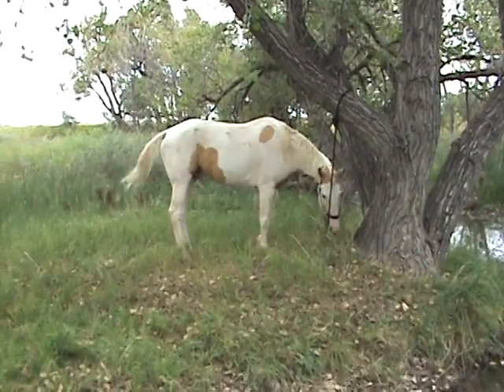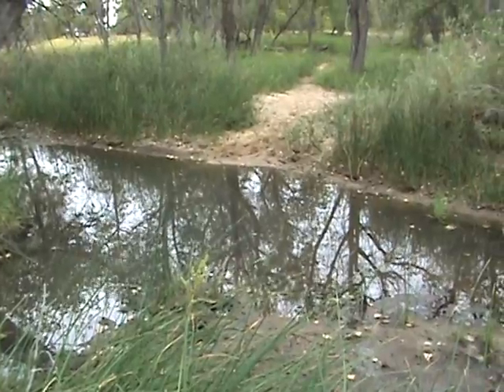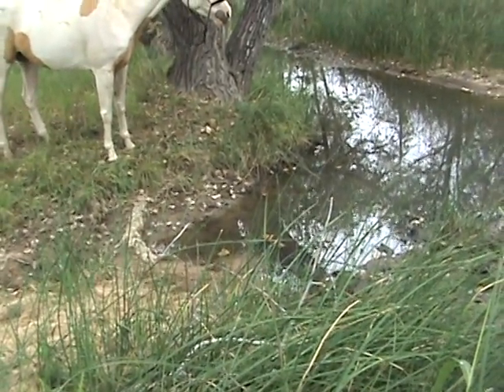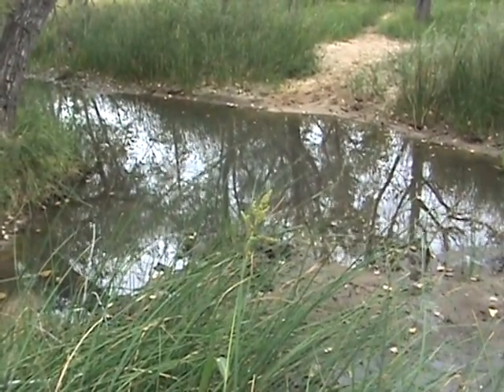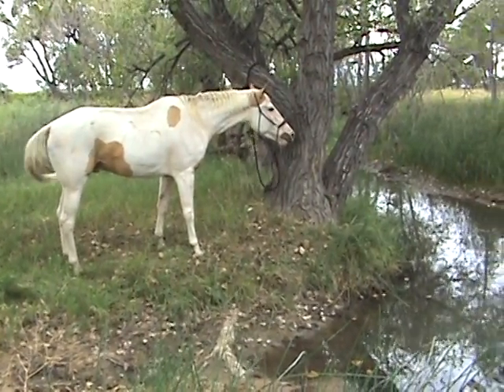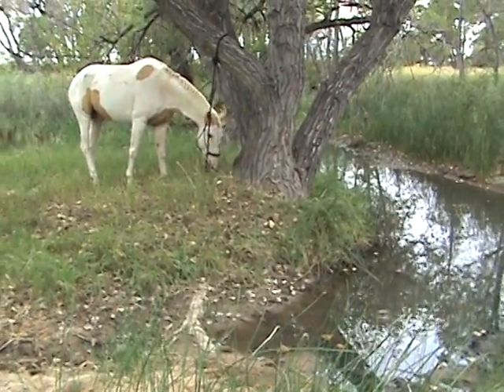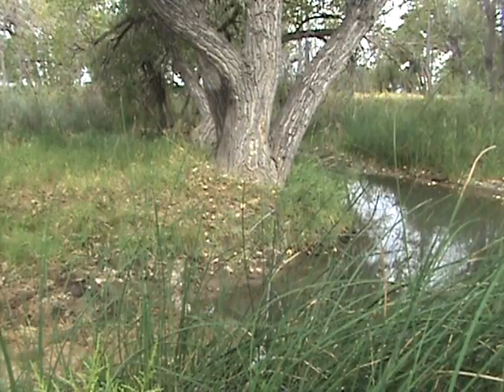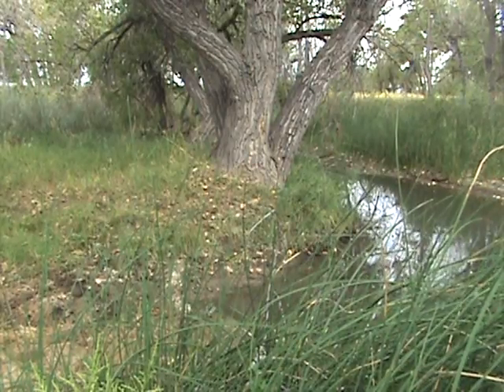Horse Training/Crossing Water, Blanco #18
Setting a strong relational foundation one brick at a time. A foundation called trust.

** sometimes we can reward the wrong thing if we are not careful and paying attention to details. On the first approaches, Blanco exhibited some of that "good" behavior that horses have to do when investigating water . . . a little pawing of the ground, sniffing the water, maybe licking/drinking it etc . . .  he did these things early on. But then his pawing becaming angry slamming of a front foot. He was irritated by the mosquito situation and me putting more pressure on him to get in the water, and he was expressing anger. I stayed keeping him looking forward because to "release" the angry slamming would have rewarded that "bad" behavior.

i immediately released once he stopped that foot slamming and stood quietly for a few seconds. Then upon the next approach he did no more foot slamming and went right into the water.

It is important to know your horse and what their body behavior means within any activity or request you are making because if you don't then you maybe rewarding a wrong/bad behavior.